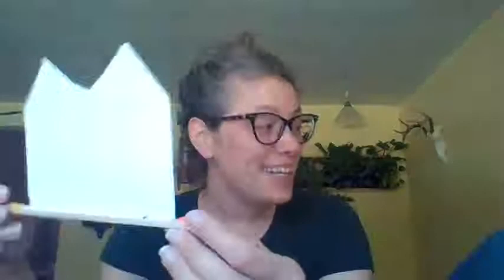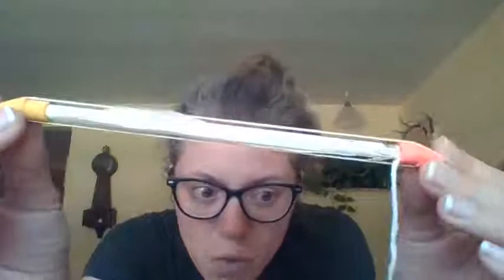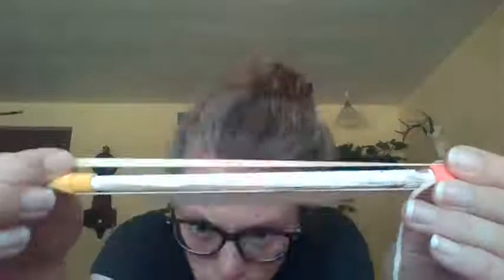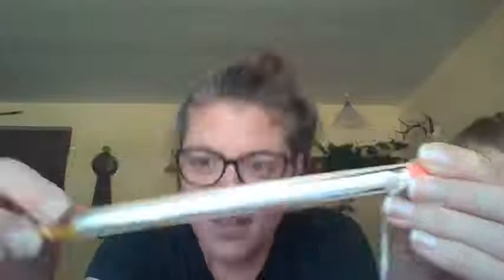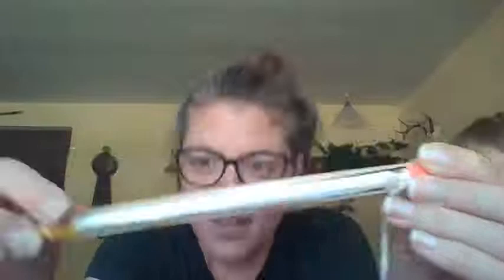A Video Lesson For Kids: Bug Buzzers!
Learn a little bit about how insects make noise and make your own bug buzzer!